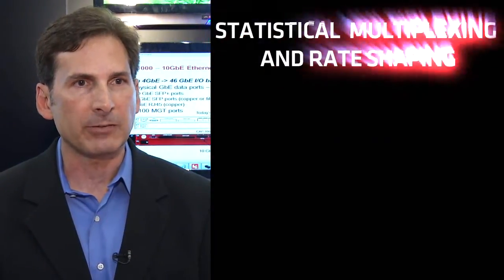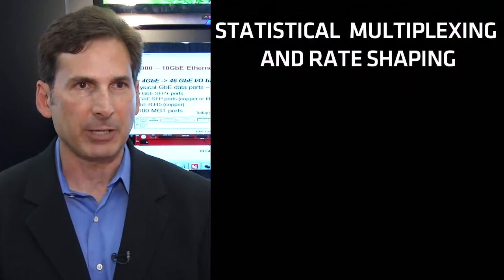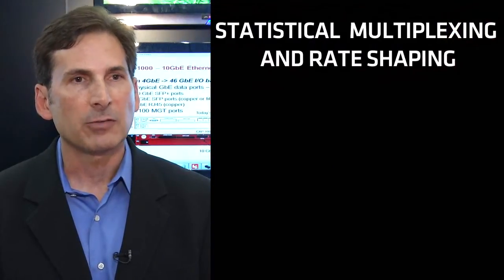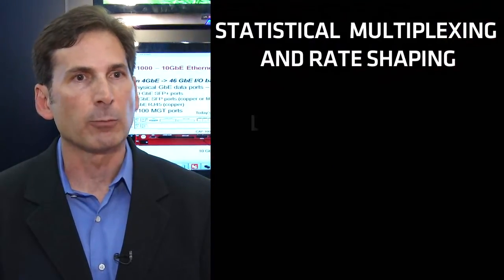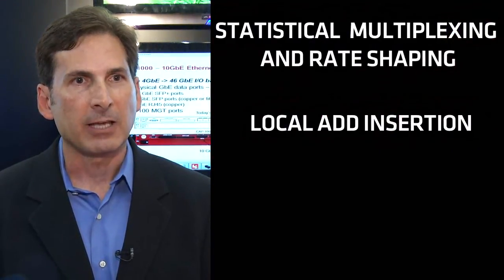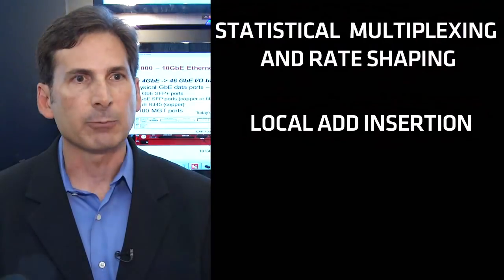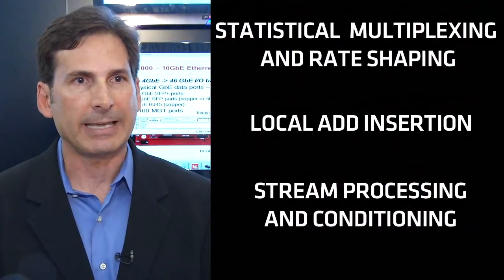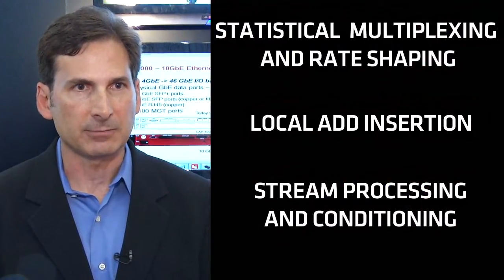Motorola's Steve Musallam discusses 10G CAP-1000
Steve Musallam,Product Manager for Network Infrastructure at Motorola Mobility discusses CAP-1000,applications and how it helps operators.